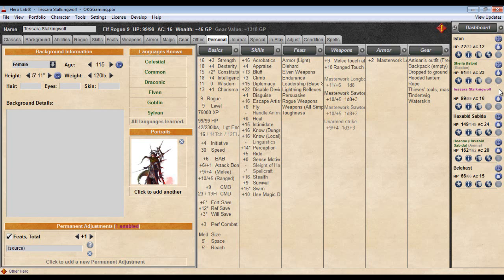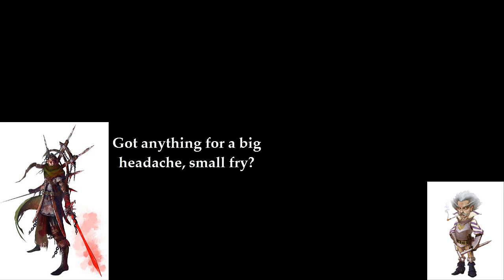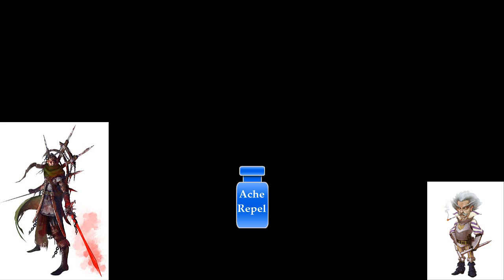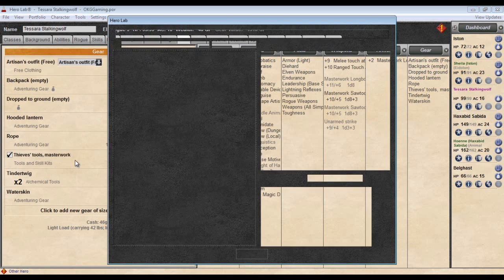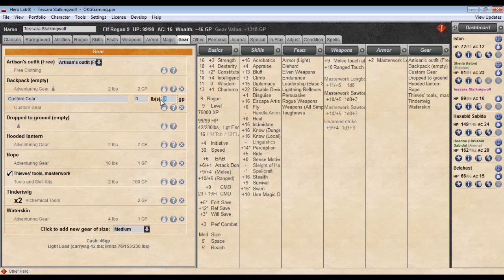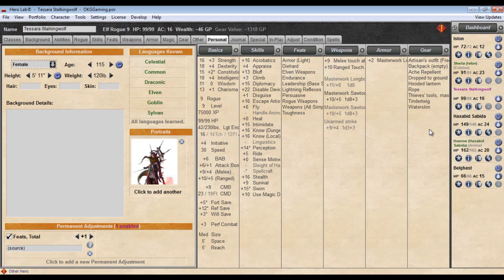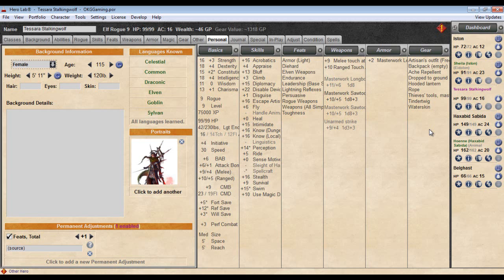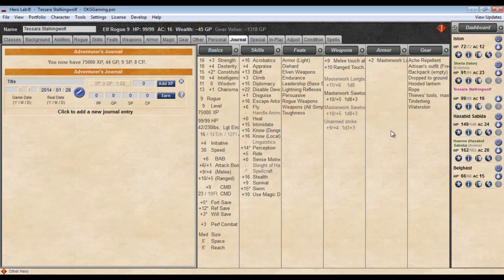Journey For Farrath 1 | Arrival at Mulockh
Iston and Tessara learn that some things are better left not discovered on their first night in town...